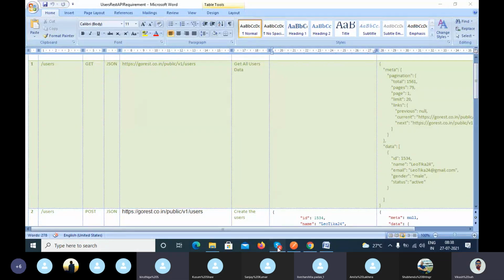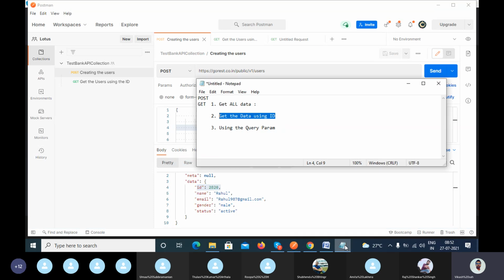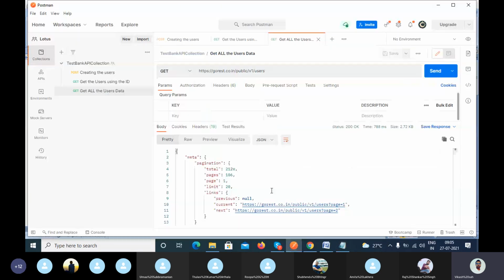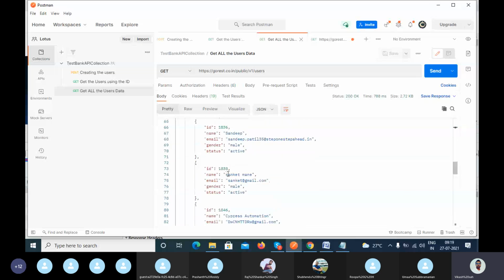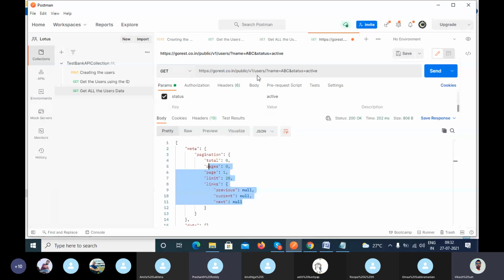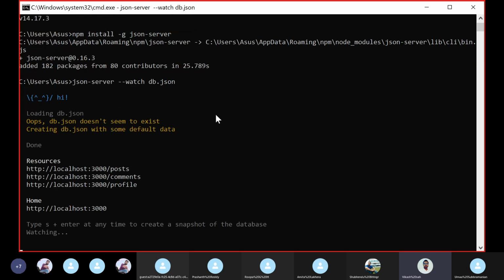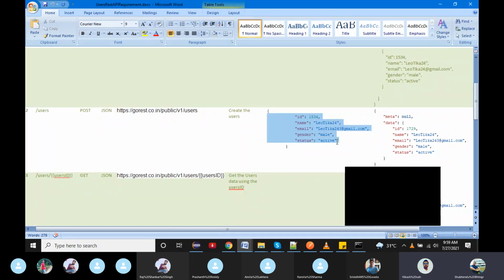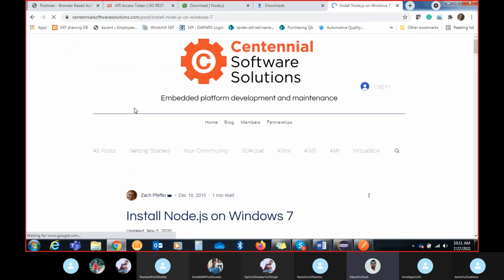API Testing Session 08